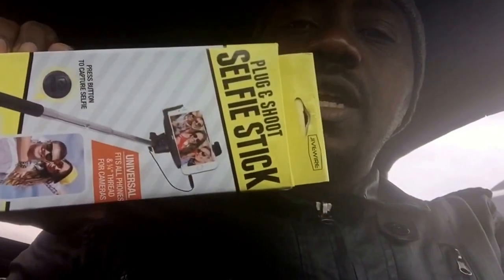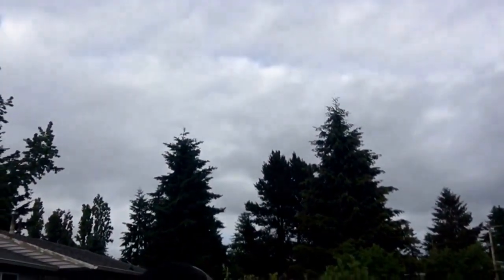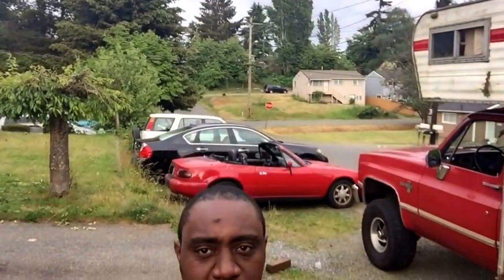VLOG: Testing my $5 Walmart Selfie Stick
While on my flight to Orlando I decided to edit this footage on my phone I got from messing with my cheap $5 Walmart selfie stick Lol